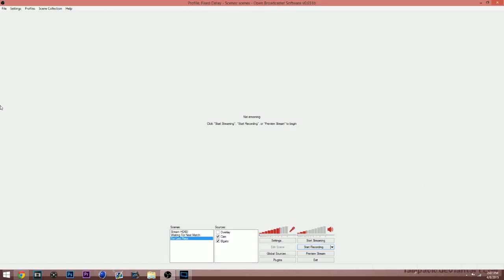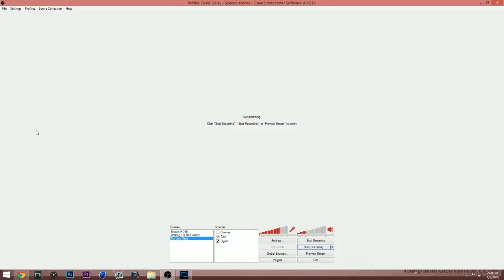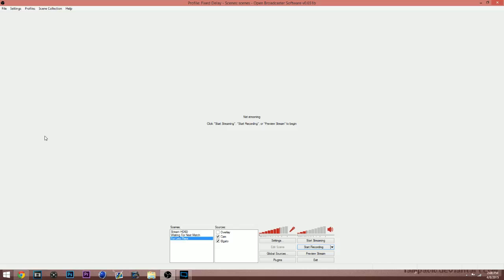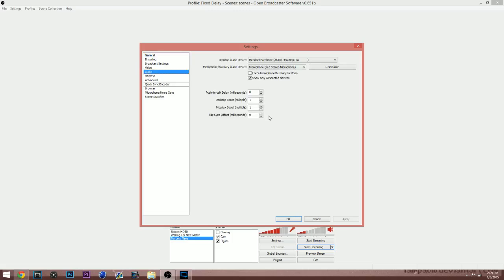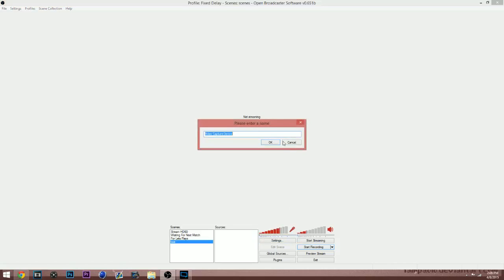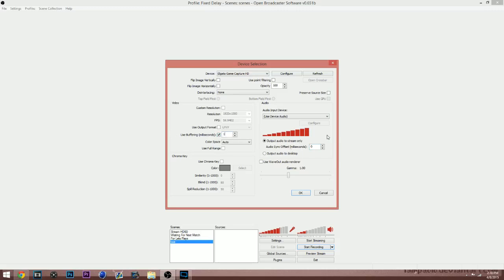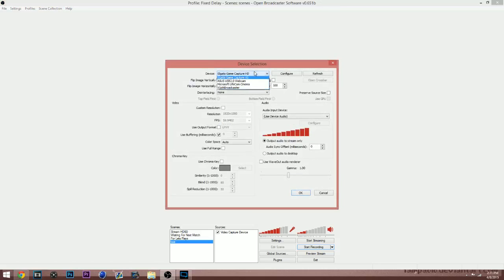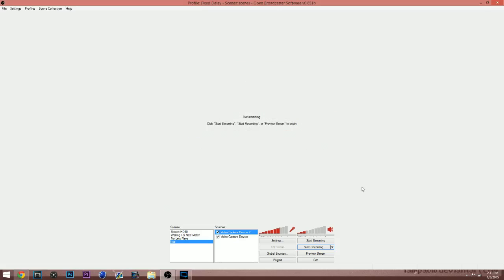Tutorial: How To Fix The Elgato HD60 Audio Delay! (Syncing Audio)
I hope you enjoyed the video. Today's video is how to fix the audio delay that is on the elgato HD 60, this will fix it so when ever your streaming or doing let's plays you won't have that dumb delay.
I create my videos with a Elgato gaming capture card, I play on the Xbox 360 an the Xbox one and I use a blue yeti to record my voice. I also use Sony Vegas Pro 12 to edit my videos.

Have any suggestions to improve the video, if so please put it in the comment section.